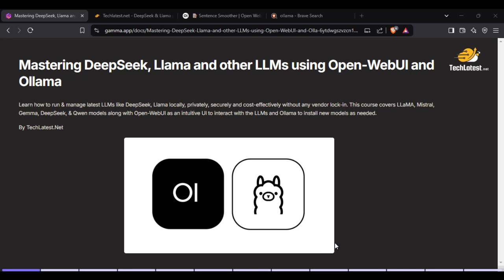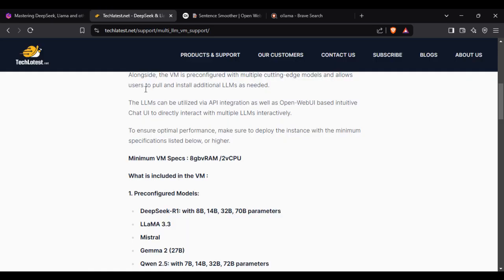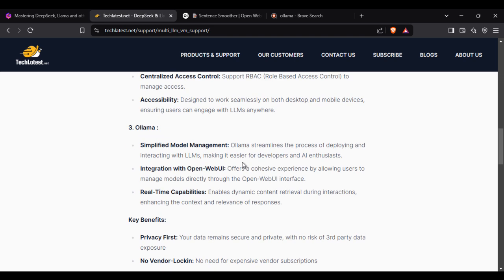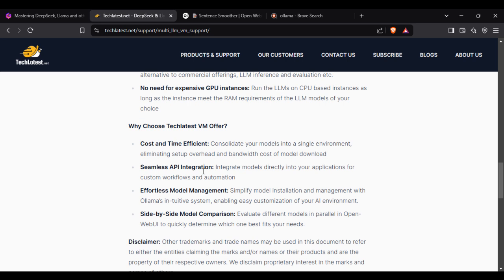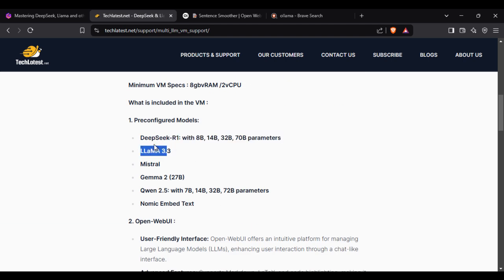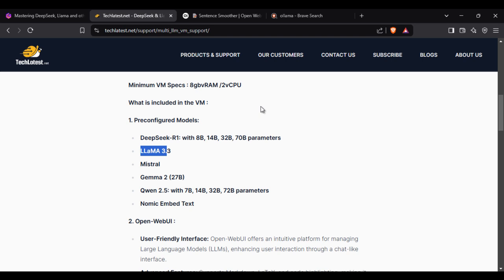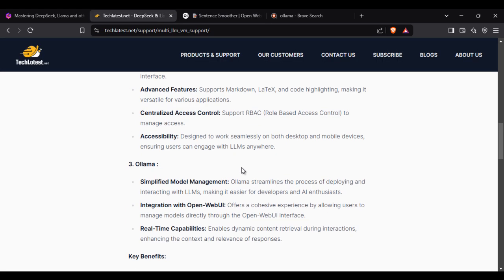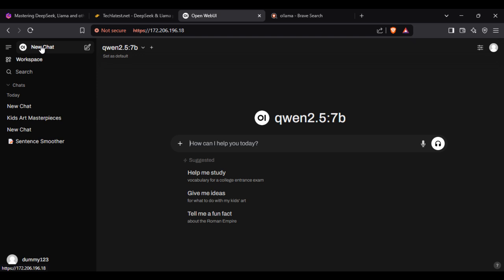04: Setup and Installation Why Choose TechLatest.Net Ollama and Open WebUI VM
Discover the benefits of using the Techlatest.net VM setup, including cost and time efficiency, seamless API integration, and effortless model management. Understand why this setup is ideal for both individual developers and enterprise teams.